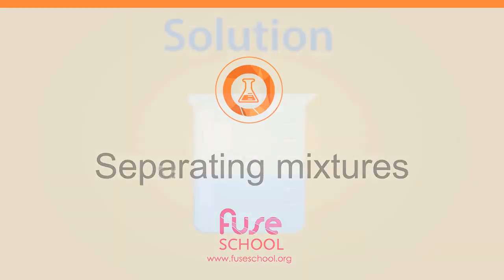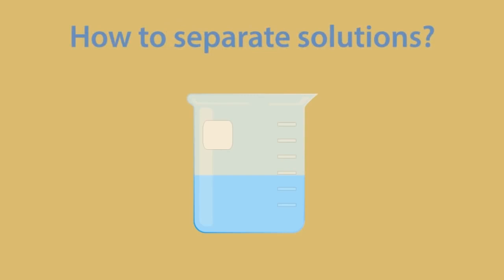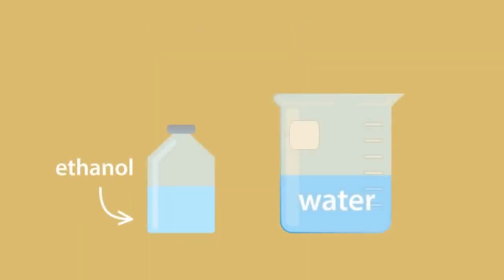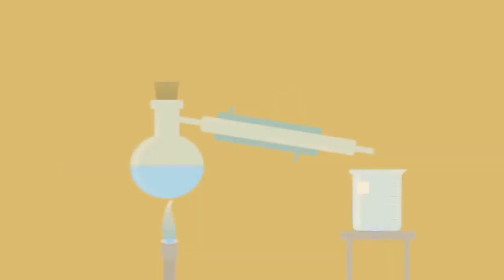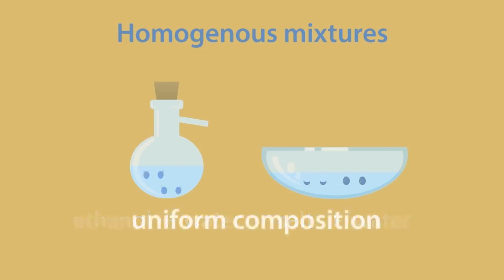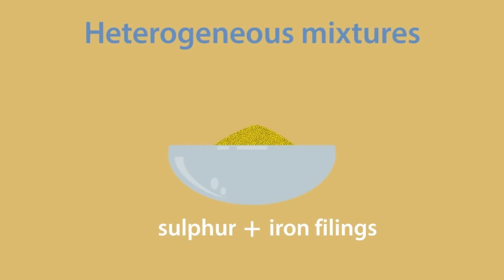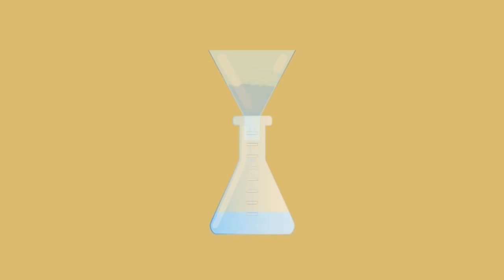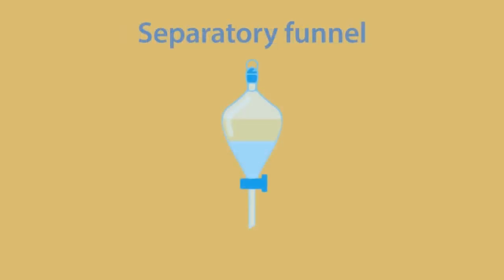solution Mixture & Emulsion chemical test